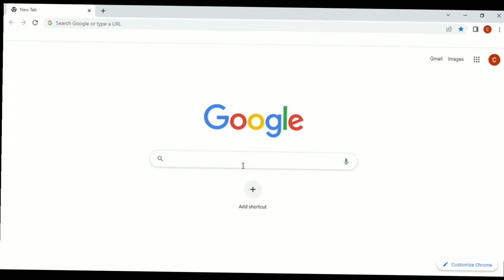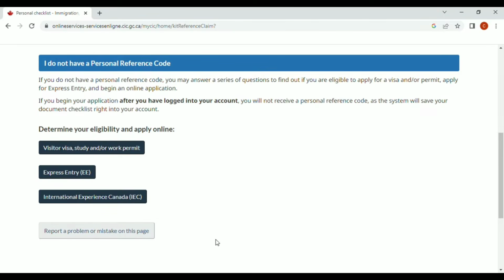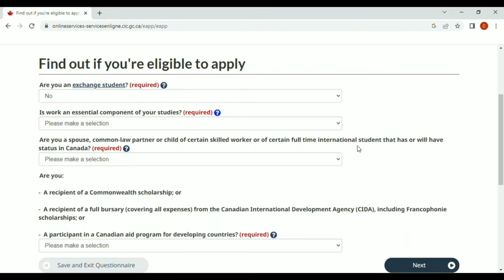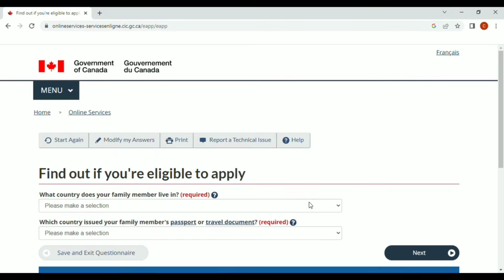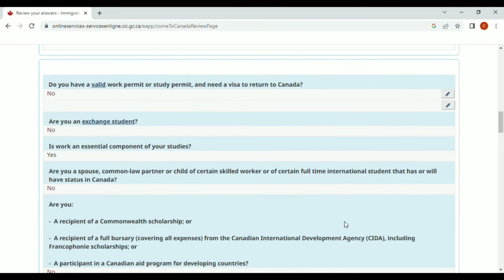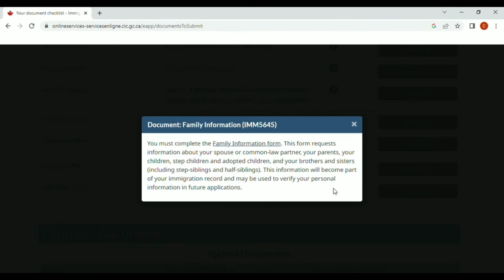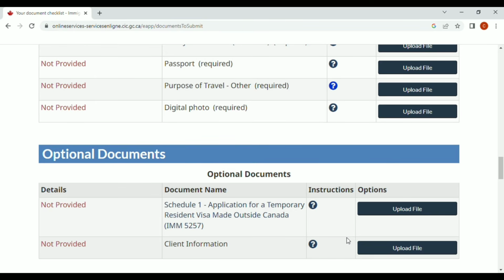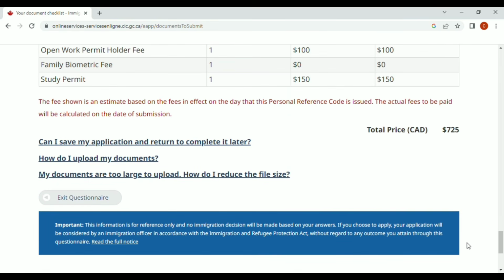HOW TO CREATE GCKEY ACCOUNT | HOW TO LODGE CANADA STUDENT VISA APPLICATION | STEP BY STEP DIY GUIDE